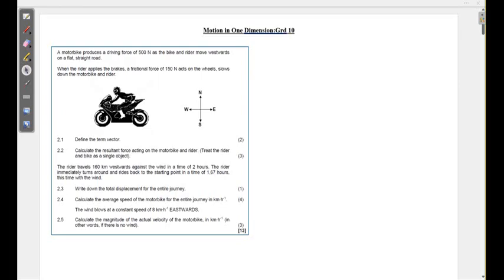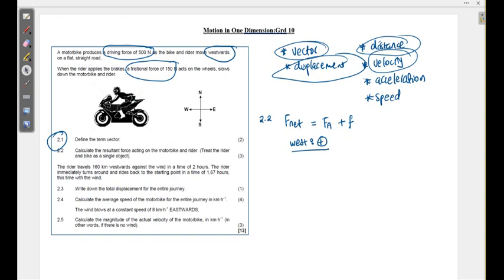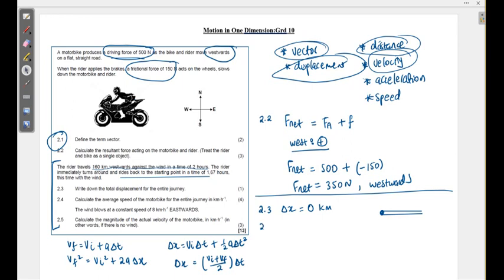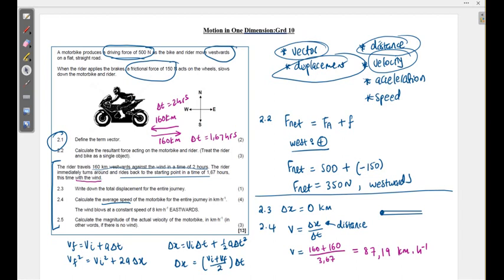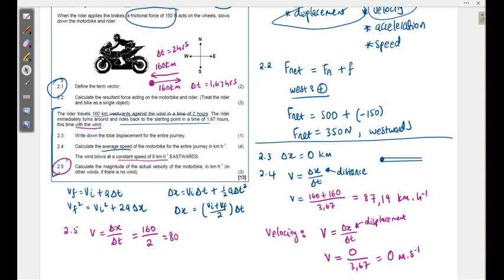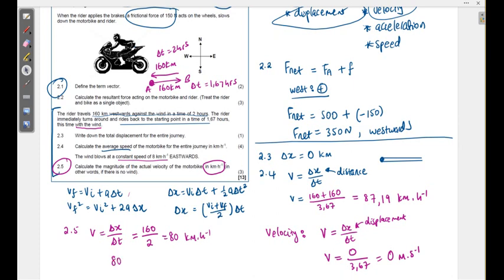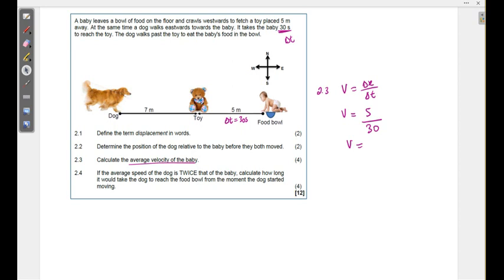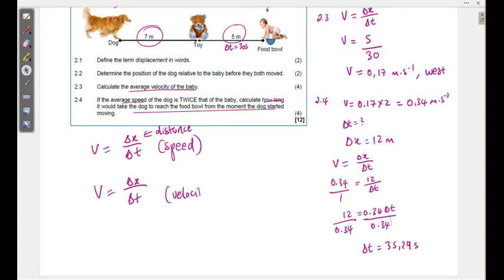Velocity | Gr 10 | Physics